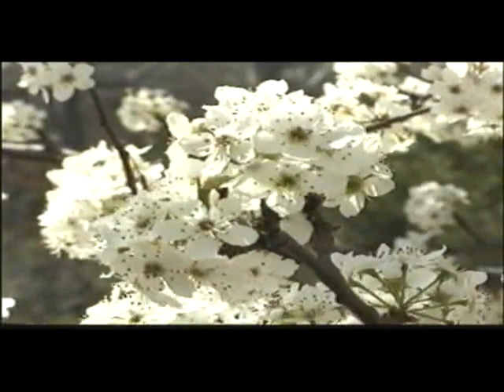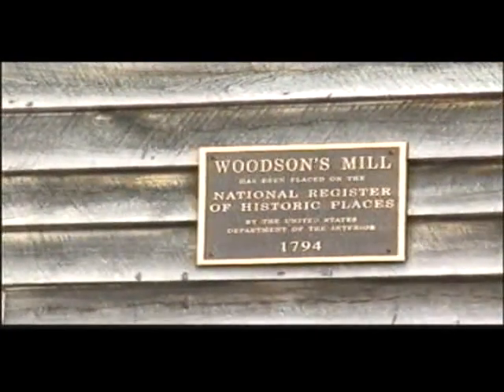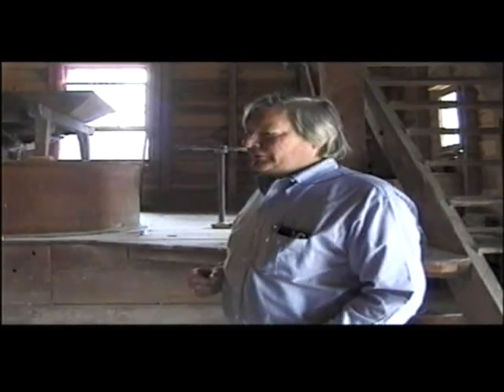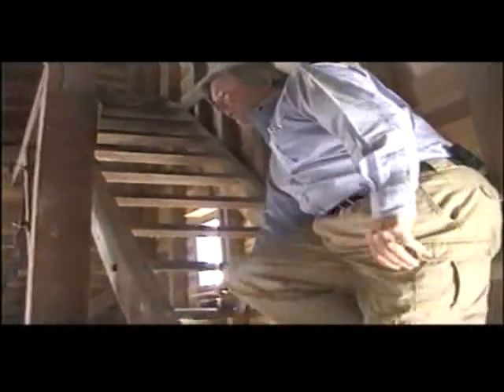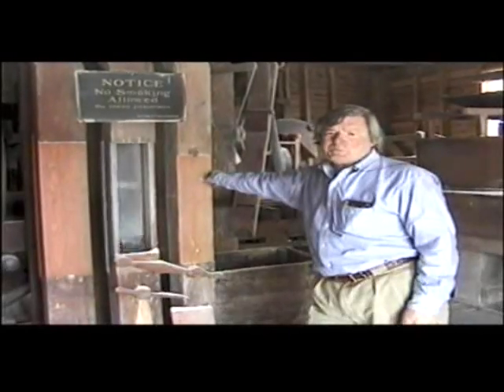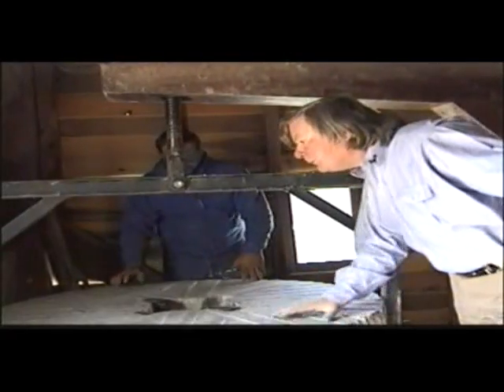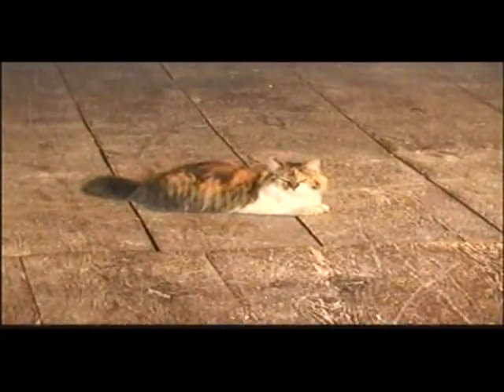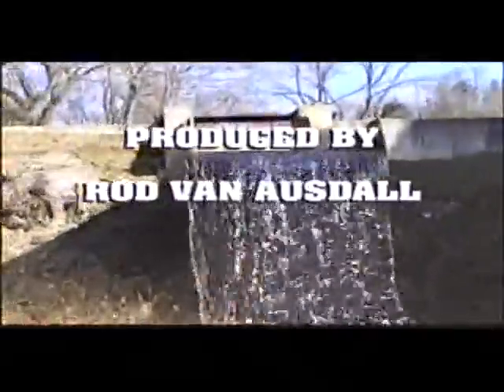Woodson`s Mill - A Producing, Working Mill at Lowesville, VA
Takes the viewer through the operations and functions of a water powered grist mill. Demonstrates stone grinding, stone feed, use and regulation of water and gearing. Emphasis on engineering and power conservation. The Mill, for many years supplied high quality product to area restaurants, including the Boar`s Head Inn at Charlottesville, VA.

Gil Brockenbrough explains mill  operations. Woodson`s Mill was built in 1794 and reconstructed in 1845. I produced the documentary of this mill at Lowesville,  Va,   ca 1990, when it was still a working  mill.  Gil Brockenborough (deceased) was then  the owner and we became good friends. The mill produced corn meal which was widely marketed including to Boar`s Head  Inn , Charlottesville, VA.. The Mill has been closed for some time.  .A lot of fun and interesting work researching this documentary. The mill was productive and Gil, a great eco man , greatly enjoyed  using  water as a power source. All power for the mill machinery and electricity  generators came from the mill wheel and associated gearing. Some of the engineering features originated with Oliver Evans, a pioneer in milling  methods. The documentary runs for 18 minutes and walks the viewer through the entire milling process and includes views of the persimmon wood gearing and the Evans bucket elevator in operation.Joe Mays acts as the miller.